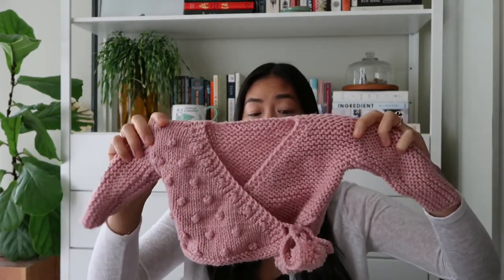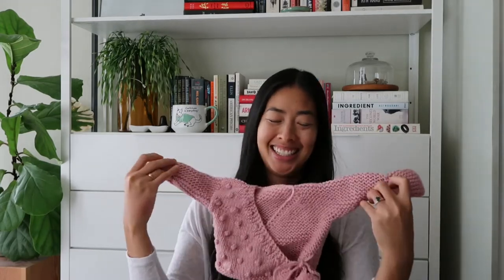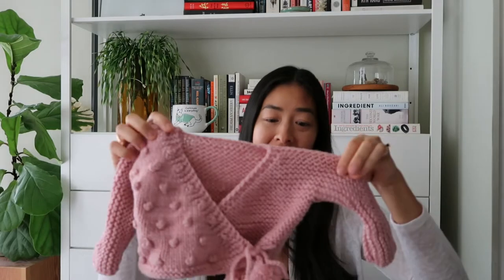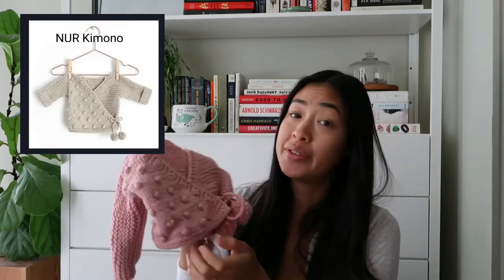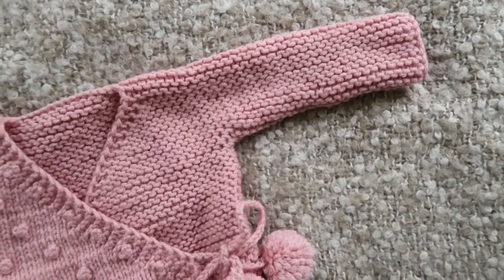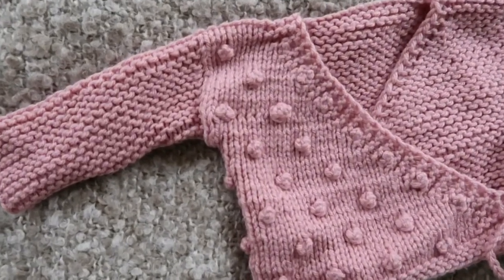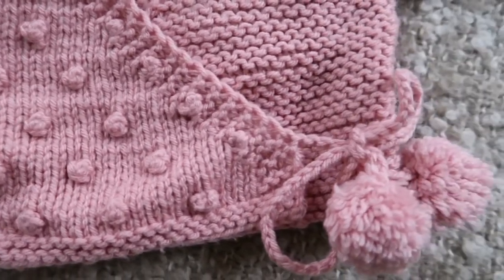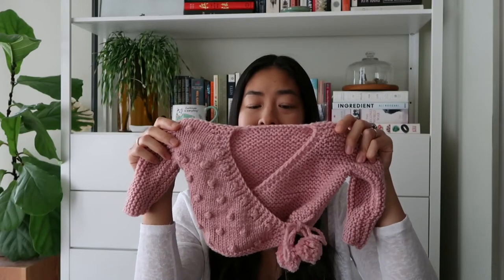String Things (001) - Hi! I'm new here. A brief look into my knitting history.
Hello and welcome to my first video! Come meet me and hang out while I share some of my knit history and what I'm proud of so far.

0:00 Opening
0:25 Introduction and knit history
2:29 Baby cardigan
4:54 Colourwork jacket
10:19 Brioche cardigan

Patterns:
NUR Kimono baby cardigan